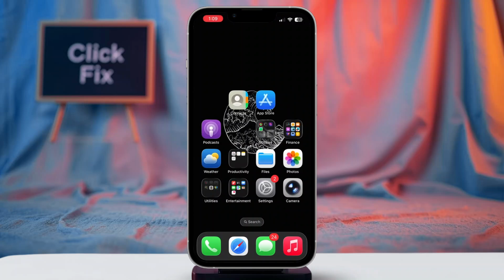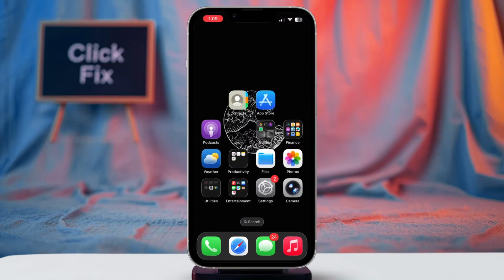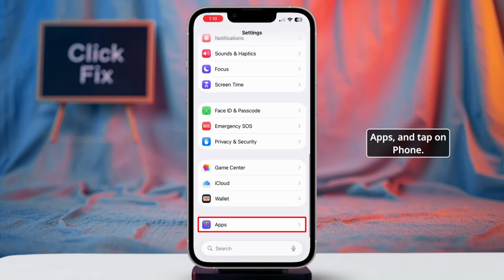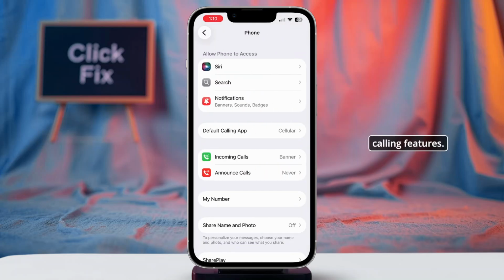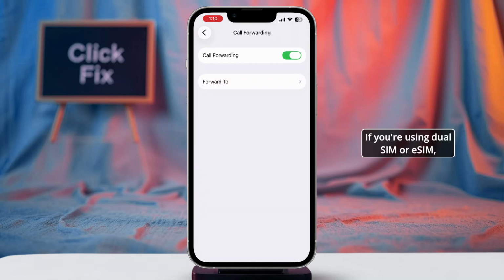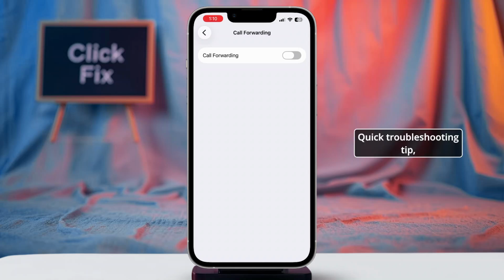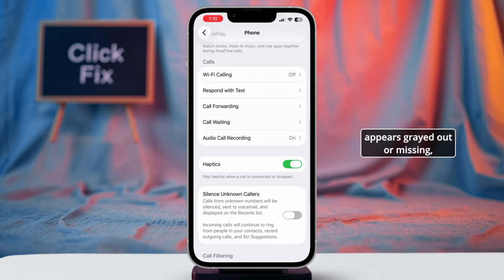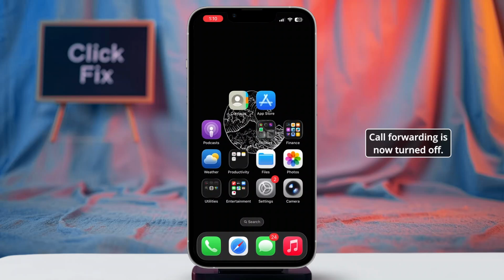How to Turn Off Call Forwarding on iPhone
How to Turn Off Call Forwarding on iPhone — in this quick and simple tutorial, you’ll learn how to turn off call forwarding on iPhone in just a few steps. This guide also shows how to turn off call forwarding on iPhone 15 and other iPhone models easily.

In this video, I’ll show you how to turn on/off call forwarding on iPhone, how to turn off call forwarding iPhone settings correctly, and how to switch off call forwarding on iPhone if your calls are getting redirected. If you’re searching for how to off call forwarding on iPhone or how to turn on call forwarding iPhone as well, this tutorial covers that too.

Timestamps:
0:00 Introduction
0:30 Open iPhone settings and check call forwarding